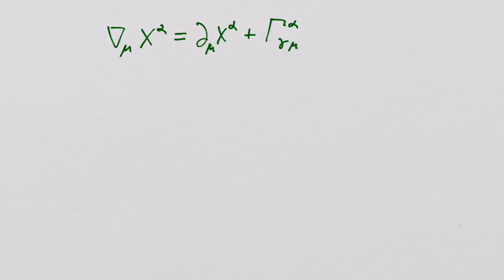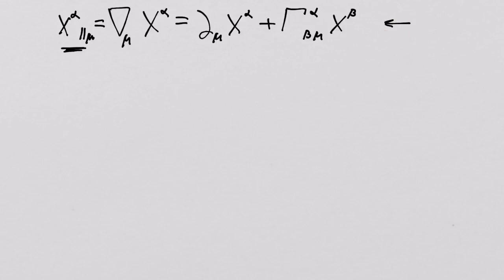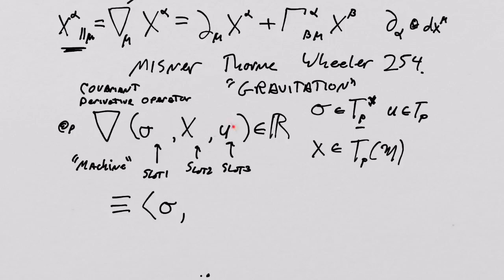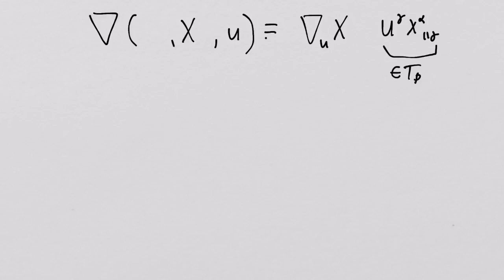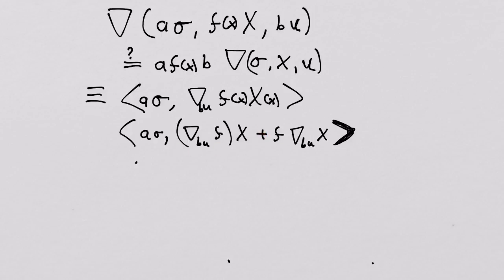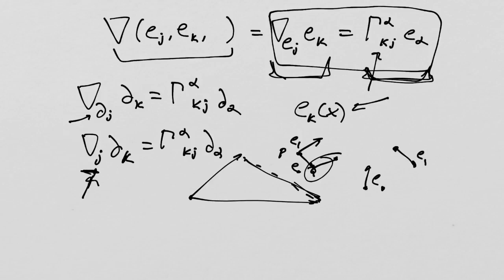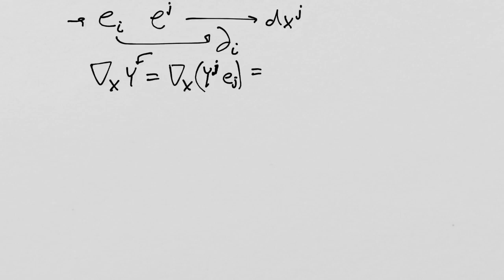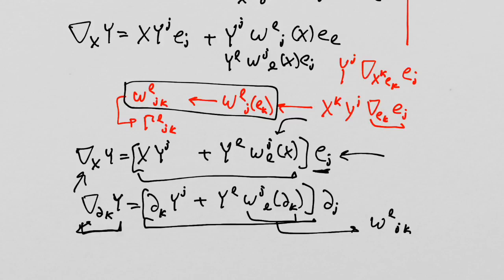What is a Tensor? Lesson 18: The covariant derivative continued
This lesson covers some of the "coordinate free" language used to describe the covariant derivative. As a whole this lecture is optional. However, becoming comfortable with coordinate free language is probably a good idea. I will try to use coordinate free and coordinate language for the remainder of the series.